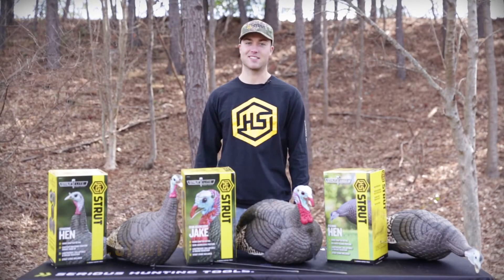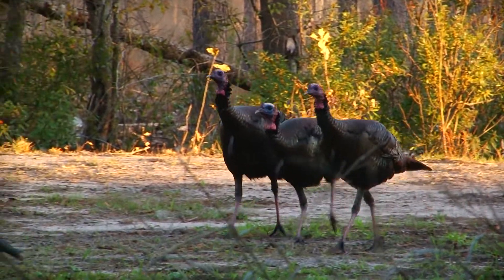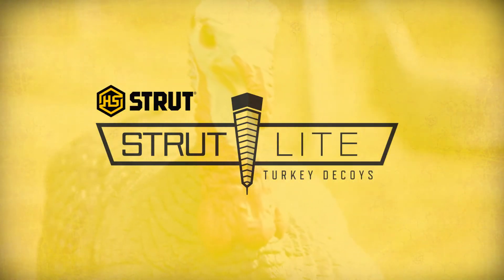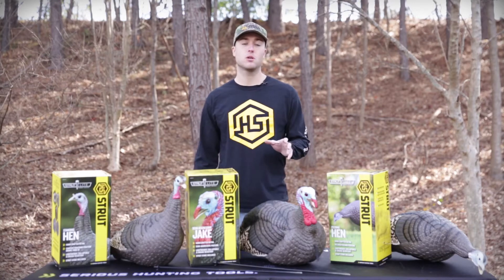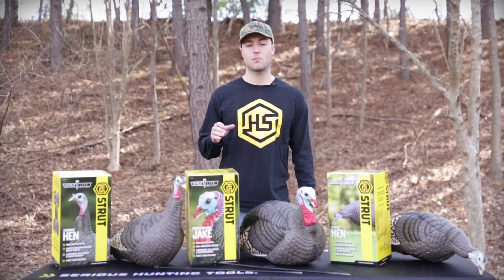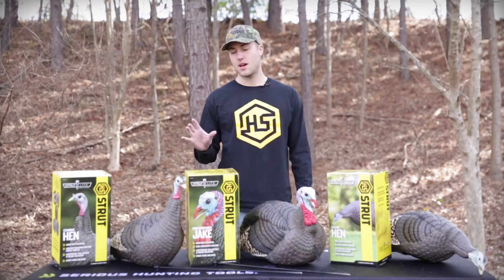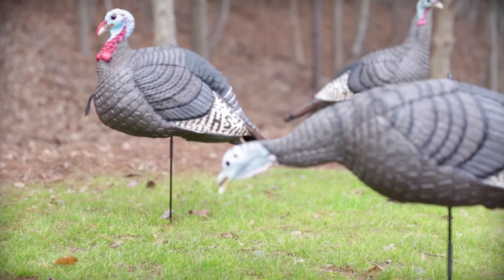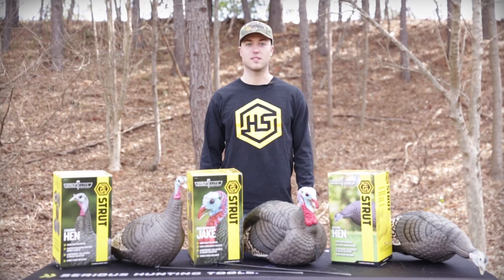H.S. Strut-Lite Turkey Decoys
New Strut-Lite Turkey Decoys from HS Strut are the key to bringing an ol' gobbler into shooting range.  With realistic detailed paint jobs and quick setup and transport, turkey hunters are ready to roll for any situation in the field.  Take the Strut-Lite Jake out on his own, or use the full set with the Upright Hen and Feeding Hen to utilize the "flock effect".

Watch as HS Strut's own Tony Mehrl shows us why you need a set of Strut-Lites in your decoy bag.